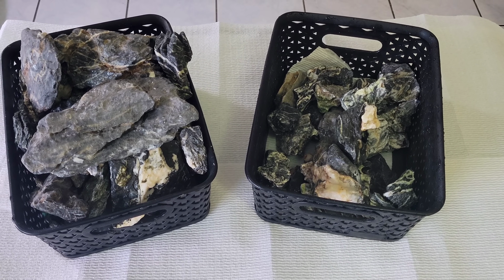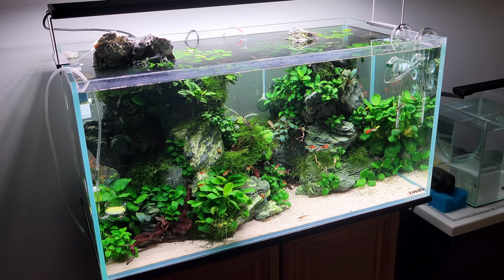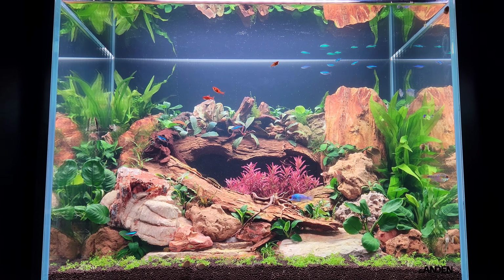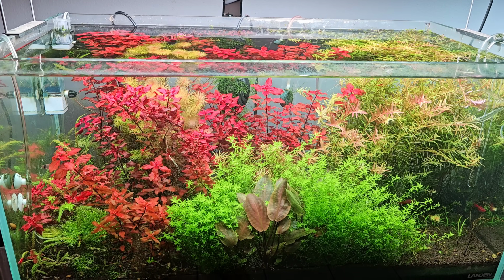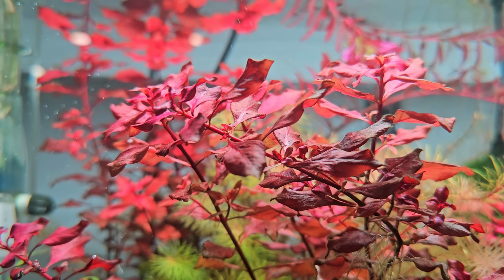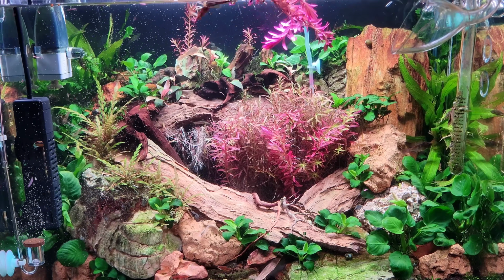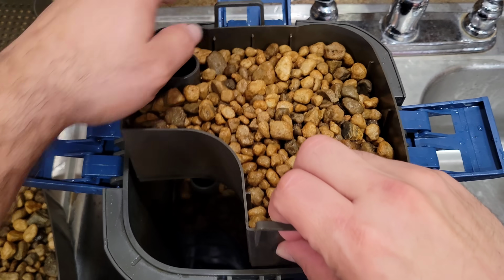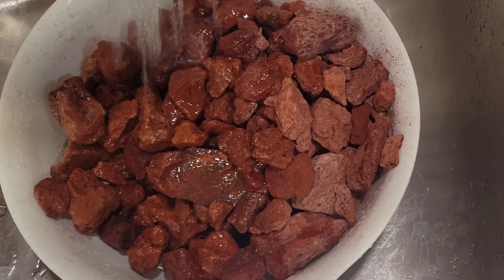5 Secrets Aquarium Stores Won’t Tell You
Every aquarium has its secrets, and not all of them are shared openly. In this video, I’ll uncover the hidden truths that can change the way you approach your aquascape. If you’ve ever wondered why certain advice seems designed to keep you buying, this will open your eyes.